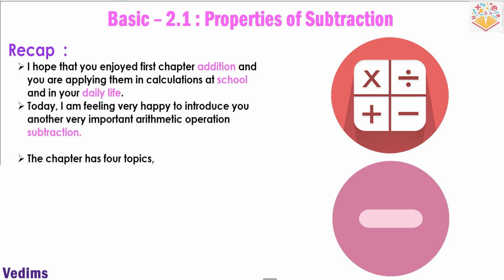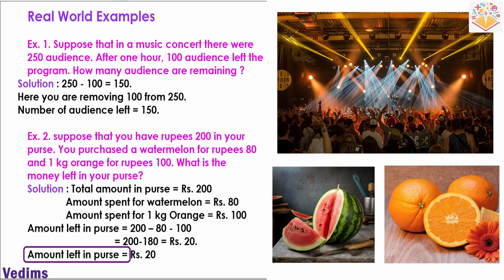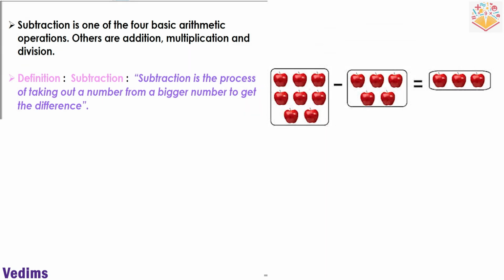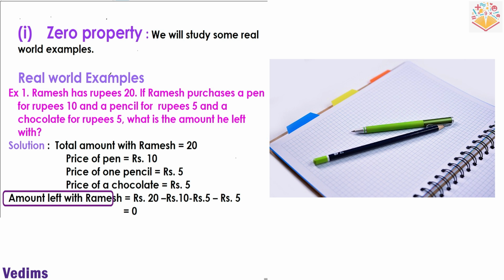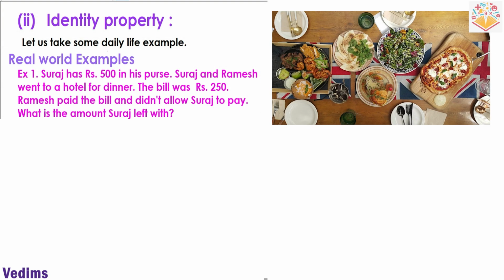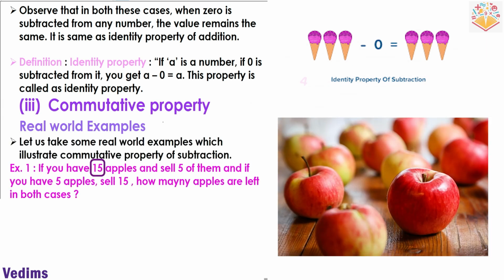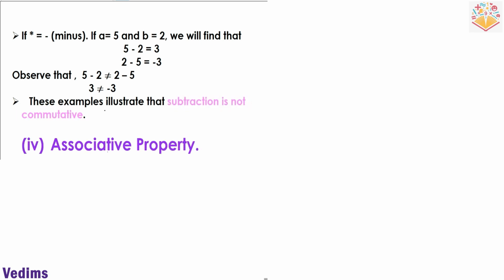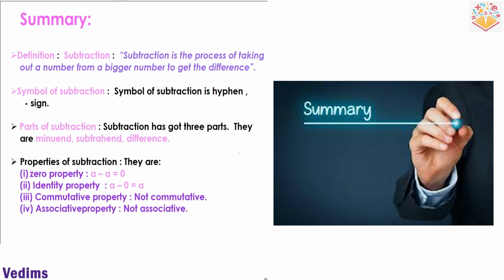2 1 Subtraction